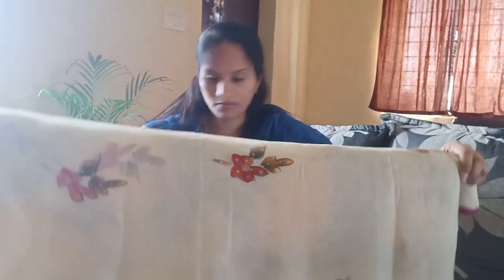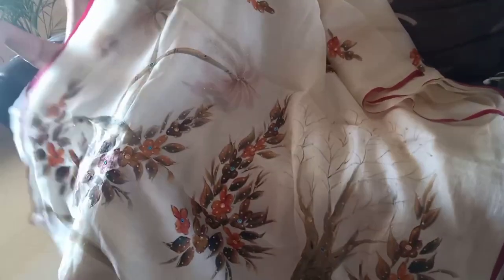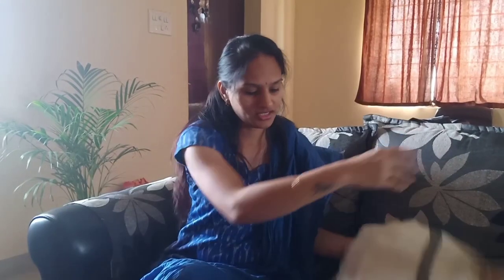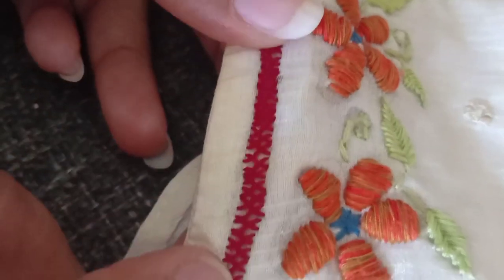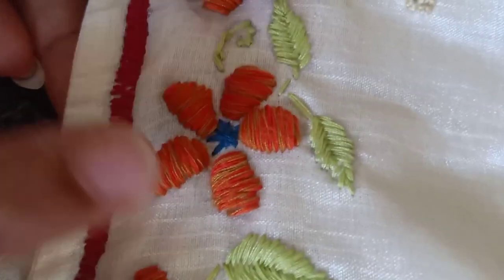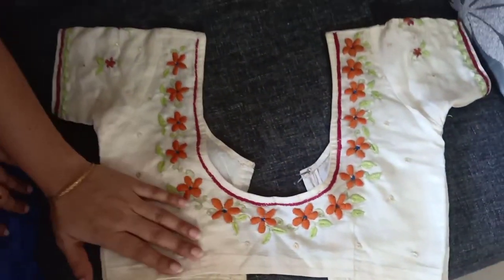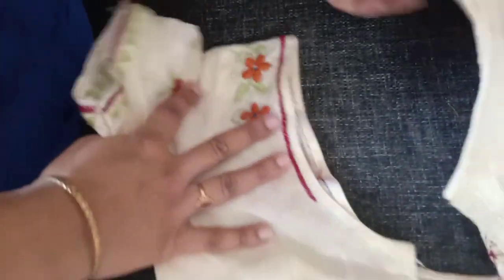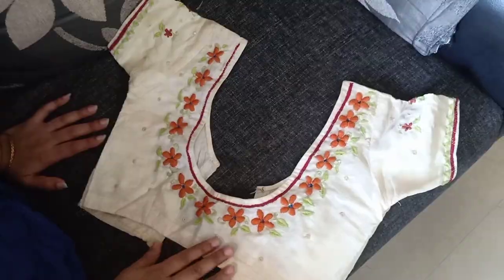Hand Embroidery On Stitched Blouse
Hello everyone
In this quarantine situation I thought to pass my time in doing embroidery on my stitched plain blouse with only available colours and limited materials I hope you all like it 😊 please give a big thumbs-up n subscribe my channel n encourage me 🙏 Thanq😊

NIVVI'S WORLD is all about my passion towards my work with home organizing, cleaning tips,cooking,vlogs and decor ideas.

All the content in this video is made by me I.e, nivedita Kulkarni .All copy rights are with me .Please don't use my video or photos without my consent .